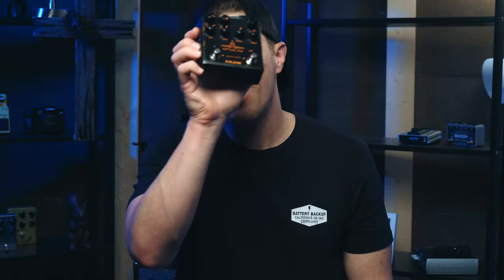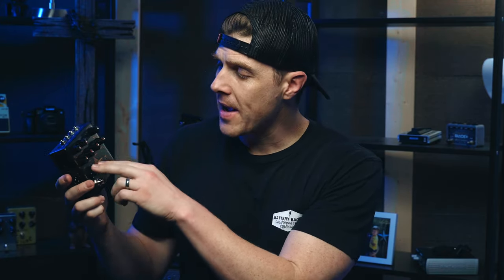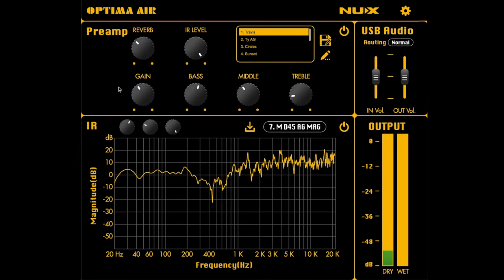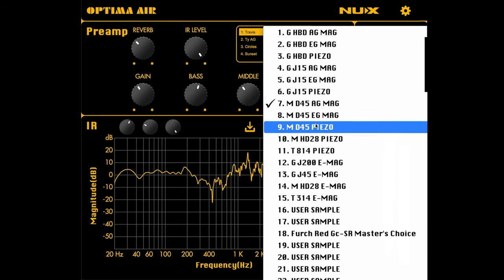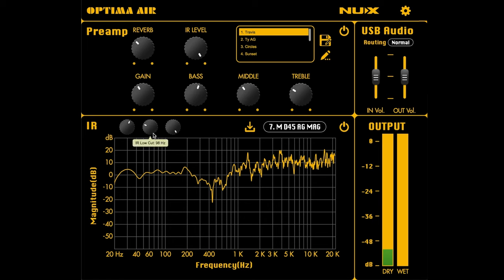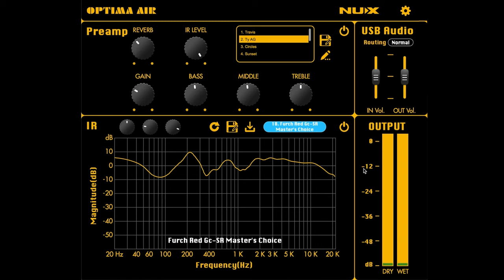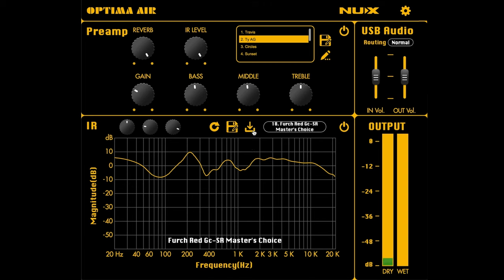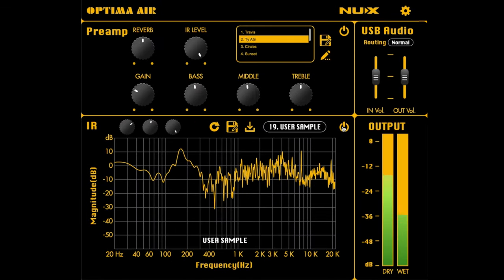NUX Optima Air - Great Direct Acoustic Guitar Tones for Live and Studio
In this video, I walk you through the Nux Optima Air and how I like to use it for recording and live use. I show you a few of the stock IR's along with one that I made based on a Furch Red Gc-SR Master's Choice and another using a WARM WA-87, Joemeek ThreeQ mic preamp and the Nux Optima Air's IR building capability.

NUX Optima Air
NUX MG-300
NUX B-5RC Wireless System

HX STOMP Patches:
AC30 Worship Patch w/ IR:

HX Stomp:

Pedals:
Pedal Board
Power Supply
Dunlop Volume
Morning Glory
Foot Switch

Strings:
Acoustic Strings
Electric Strings

Camera:
Main Camera
B Camera